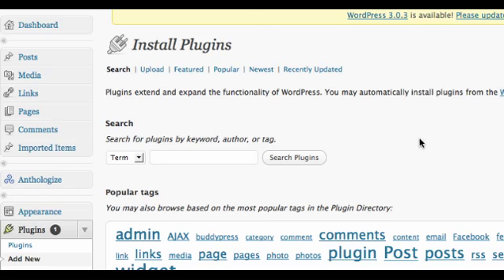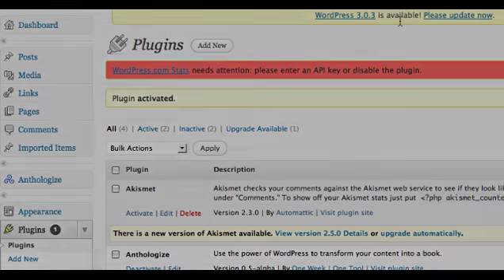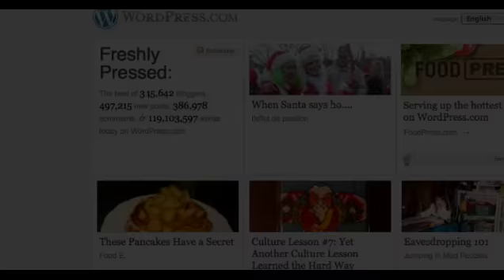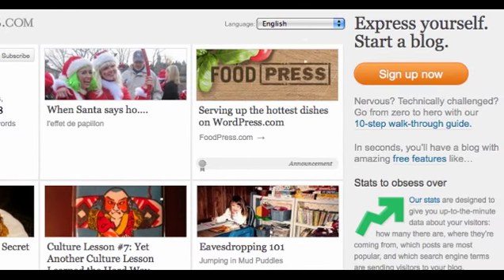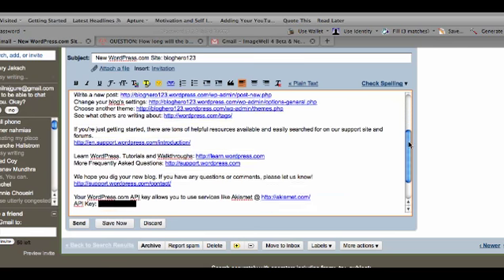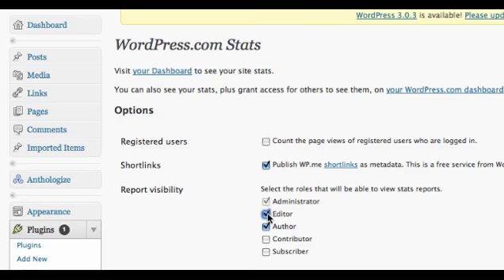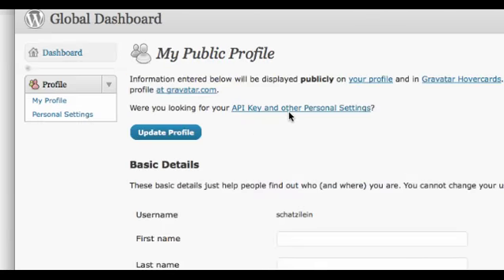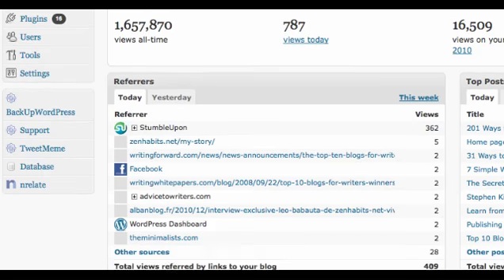How to install WordPress Stats Plugin.mp4